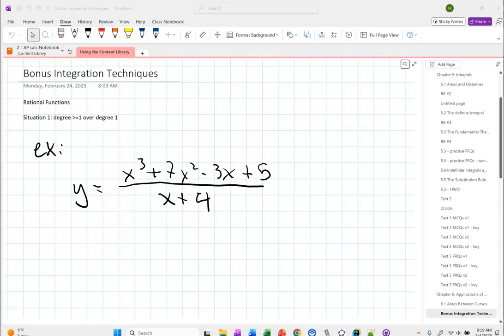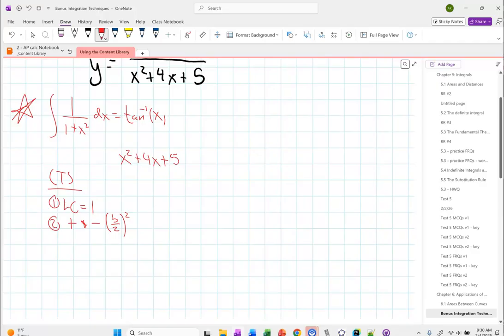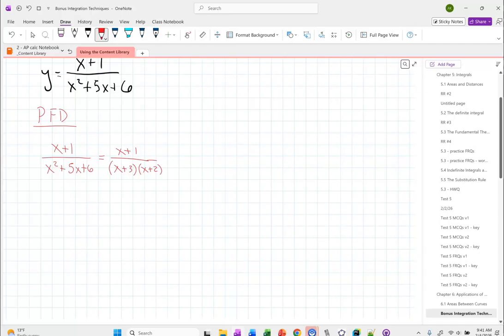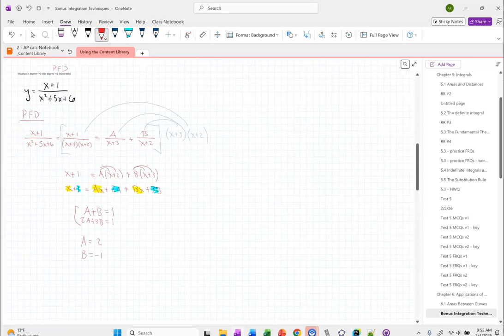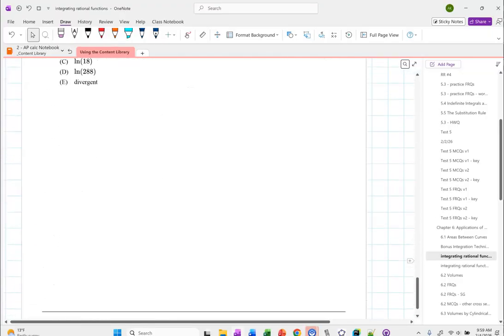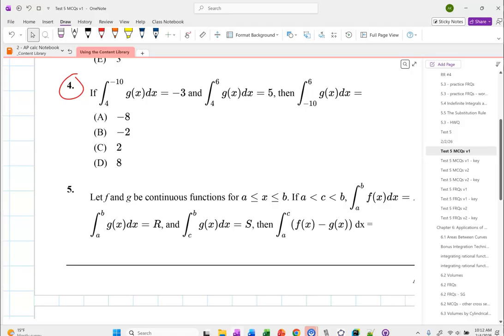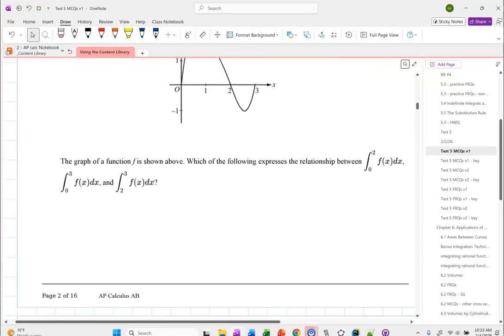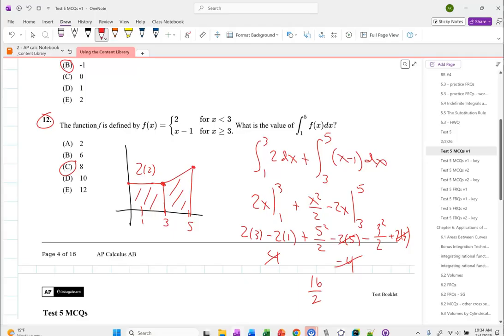2/4/26 ap calc - 2nd hour